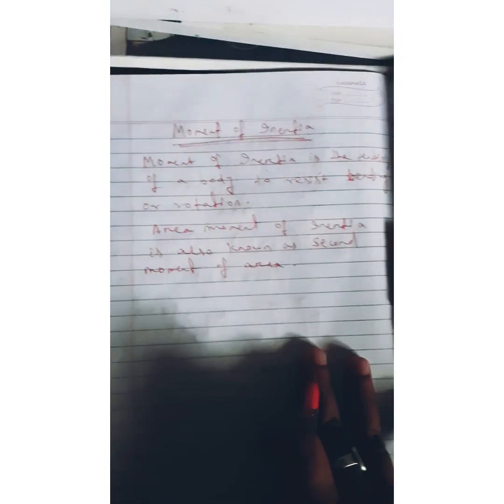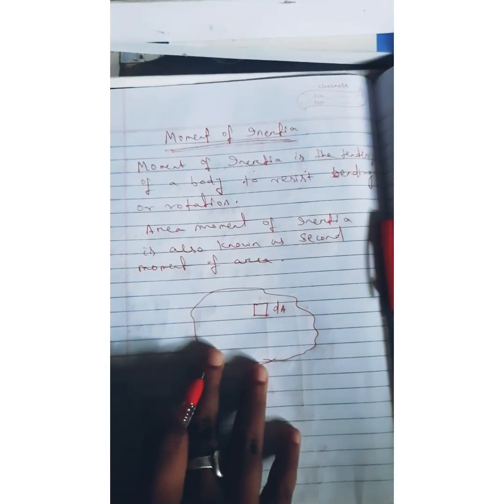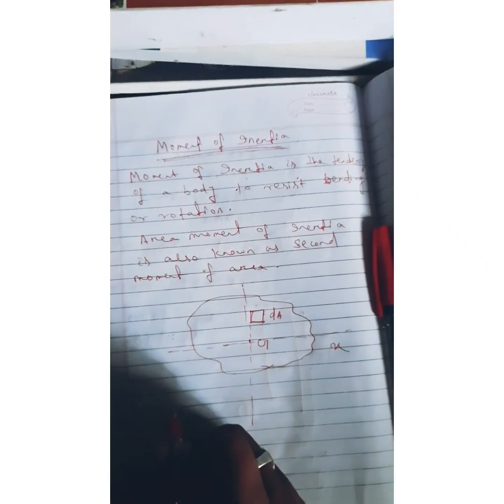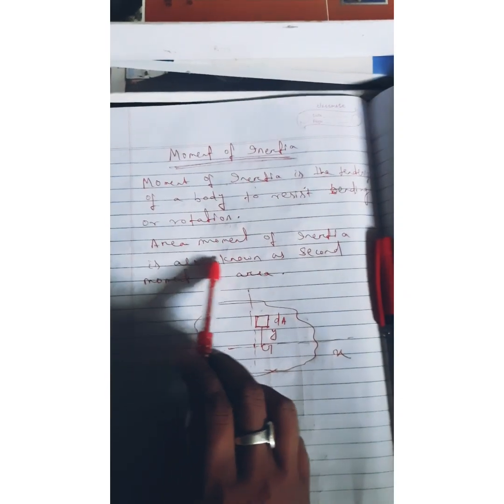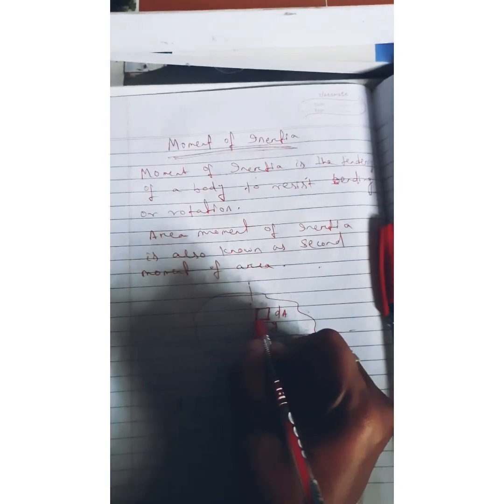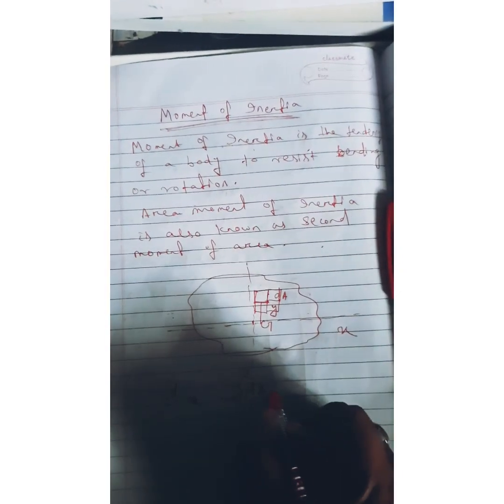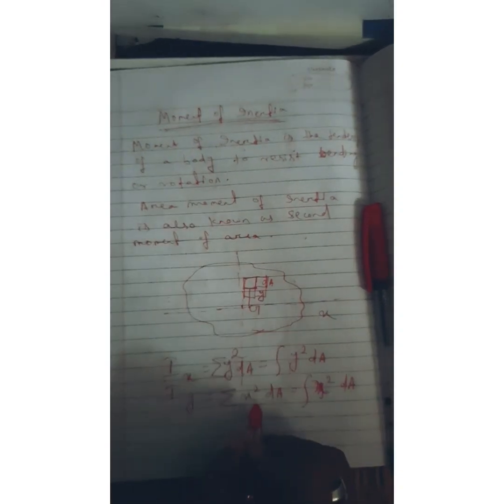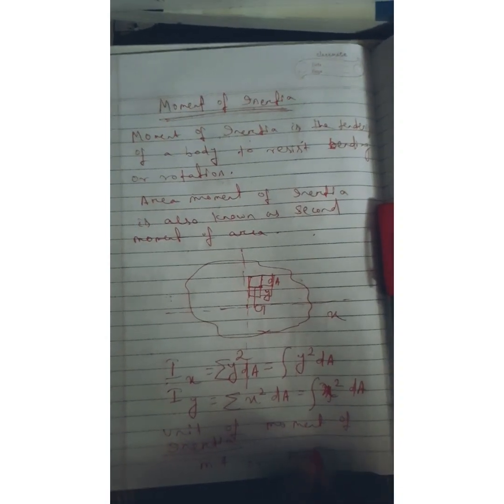Moment of Inertia Introduction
This video describes about the definition of moment of inertia.